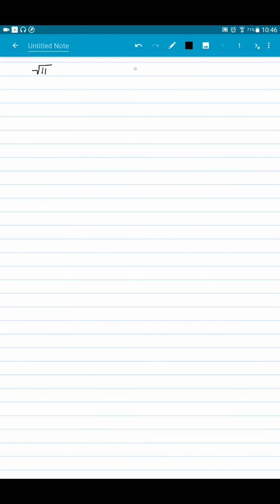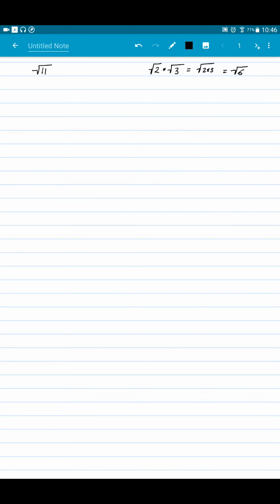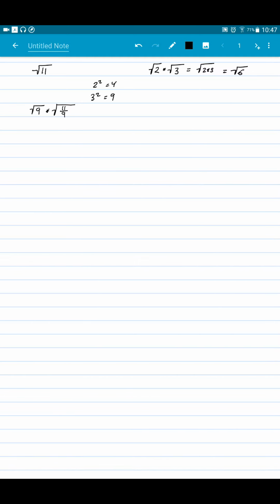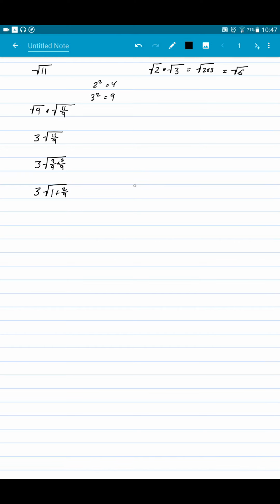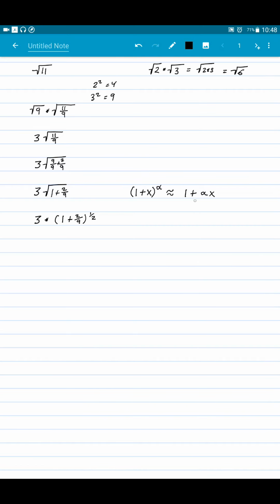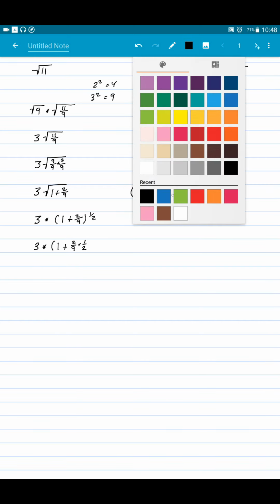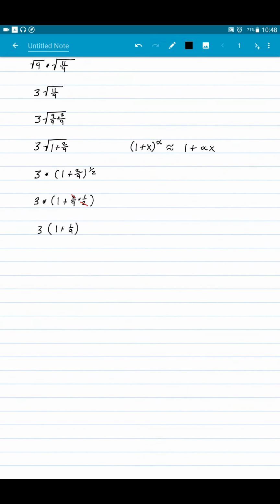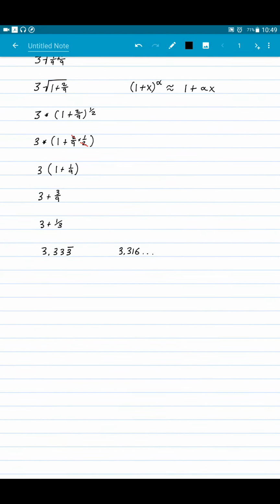ENGM2202 Taylor Series Library - Approximate Root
Using a Taylor series library feature to approximate the value of an odd root.